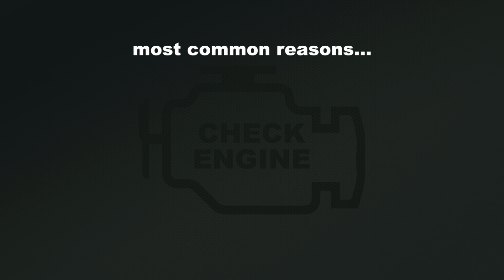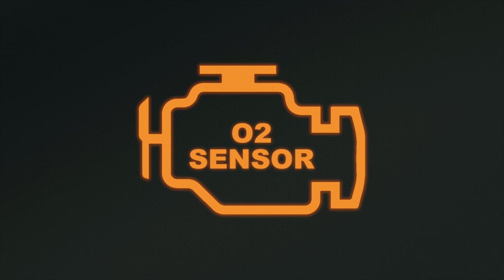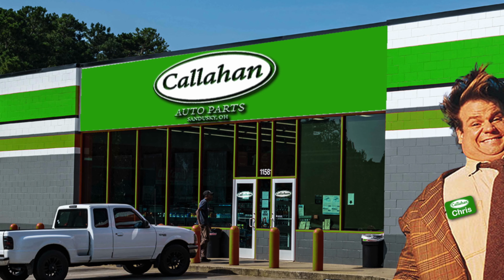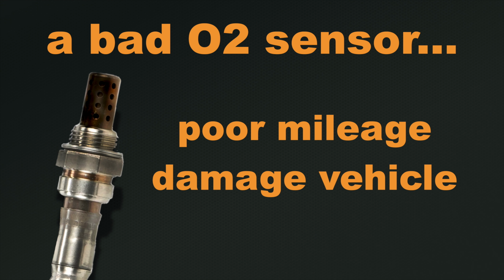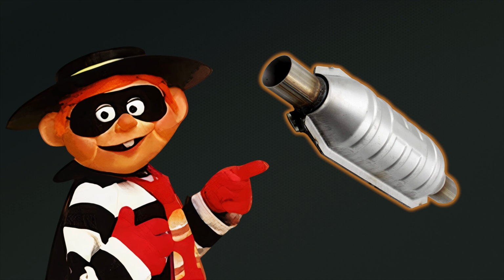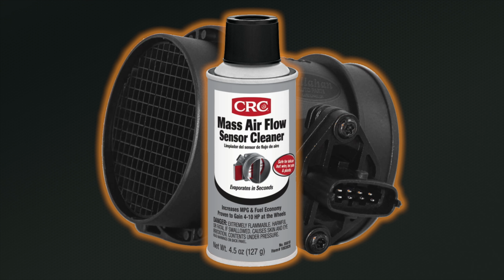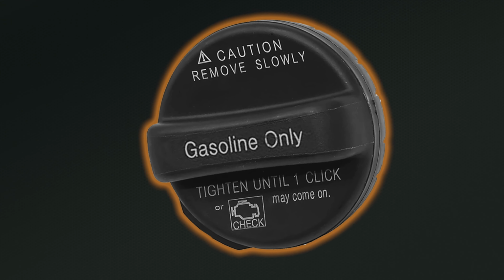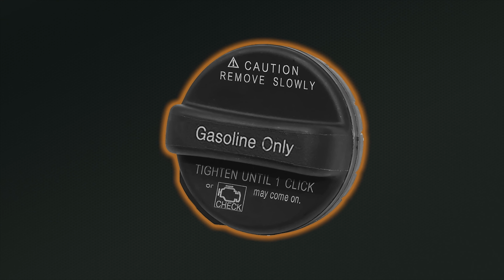The Most Common Causes for a Check Engine Light to turn on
Obviously it could be thousands of different issues when the check engine light comes on, but these are definitely the most common reasons you will see that "check engine" light up on your dashboard.  Hopefully this video will point you in the right direction and your repair will be super simple and you can get back on the road!